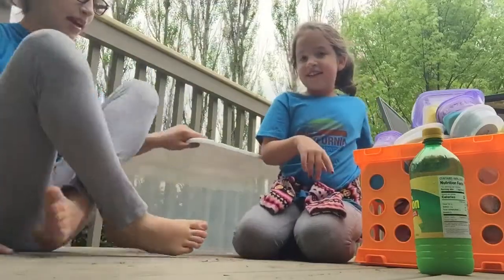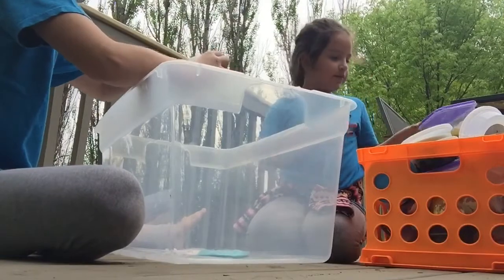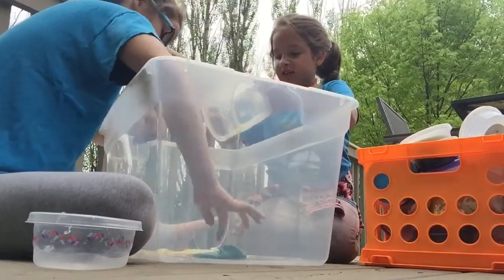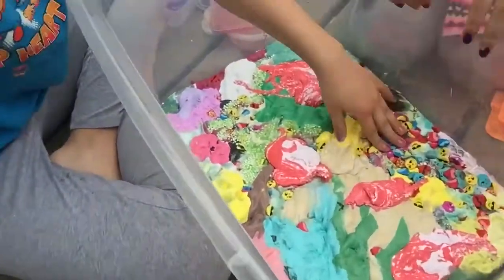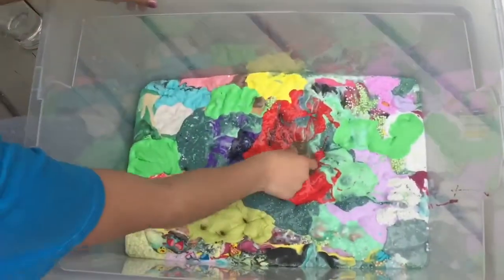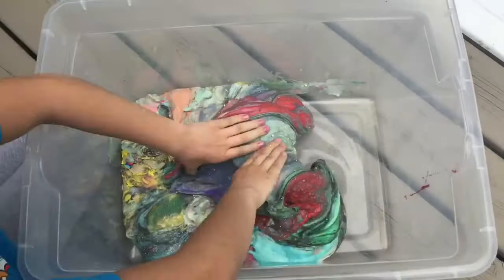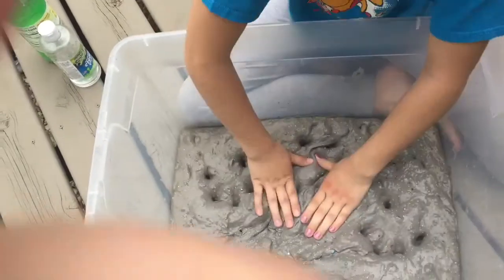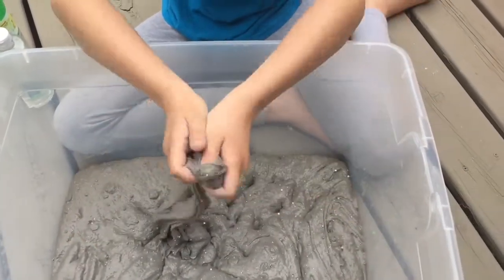I MIXED ALL MY SLIME!!!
We got a dog!!! And just in general of all our animals!!